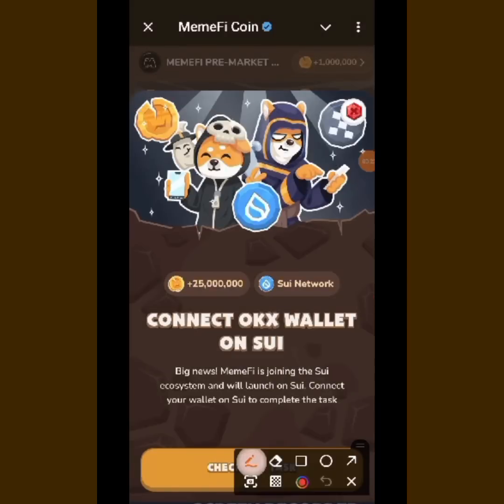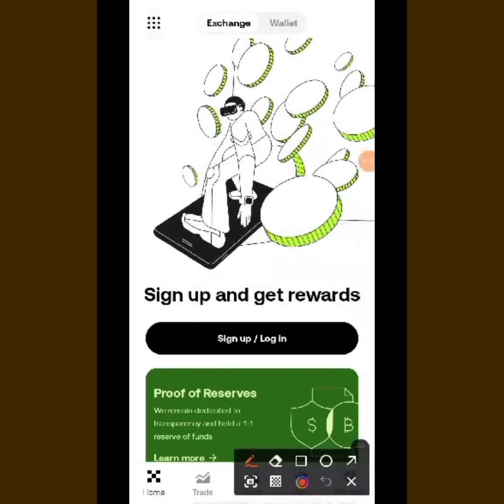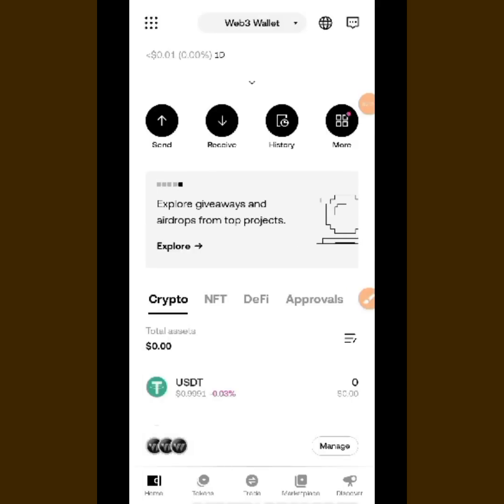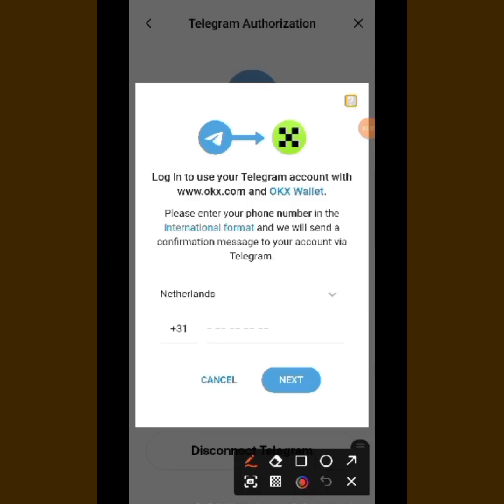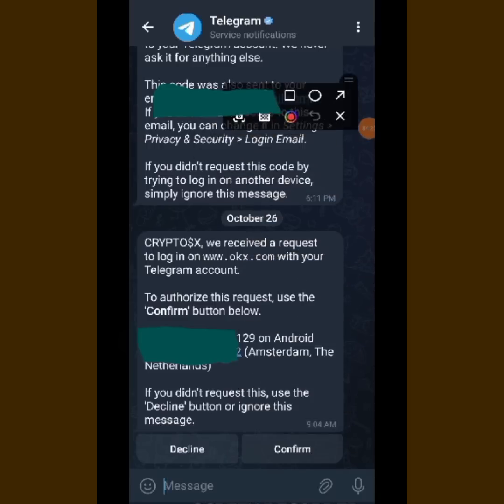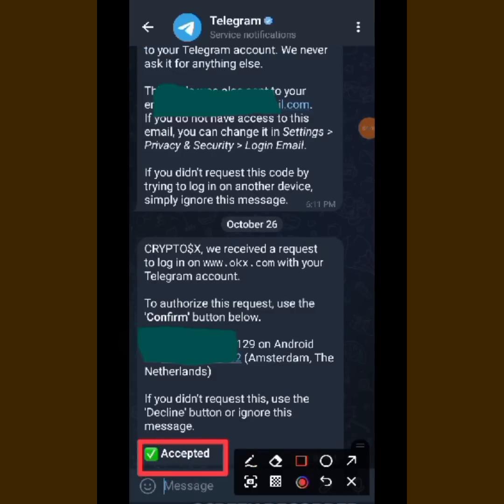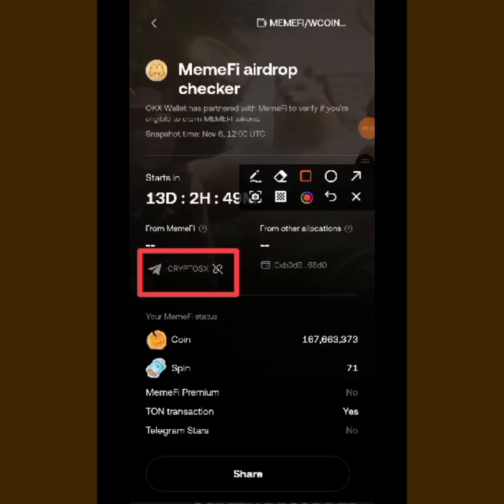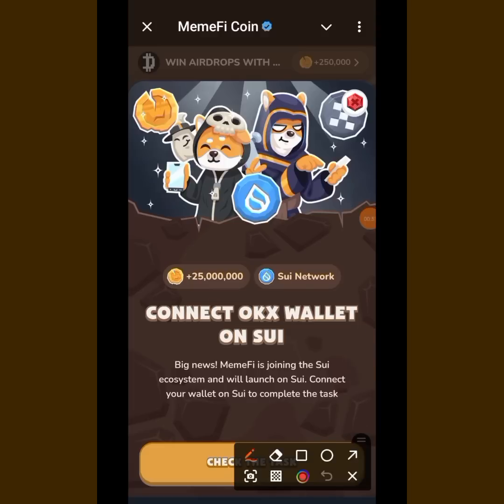HOW TO CONNECT YOUR MEMEFI TO OKX WALLET AND CHECK YOUR GAME ELIGIBILITY_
I hope you find this video very helpful? INCASE your wallet is not connecting, try to use VPN.